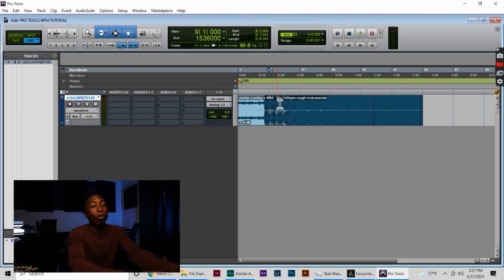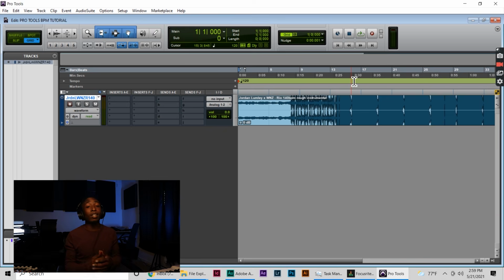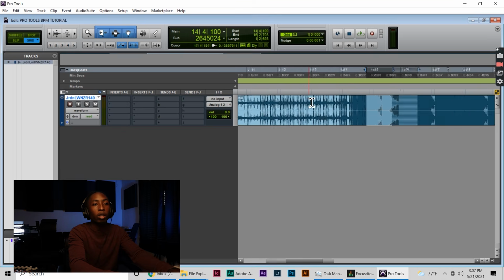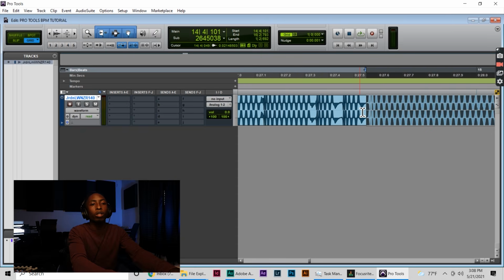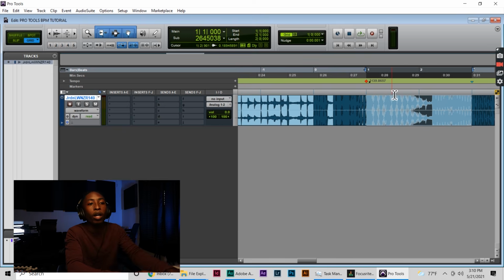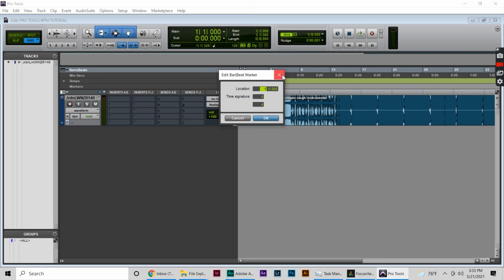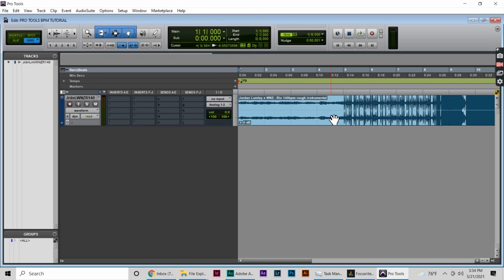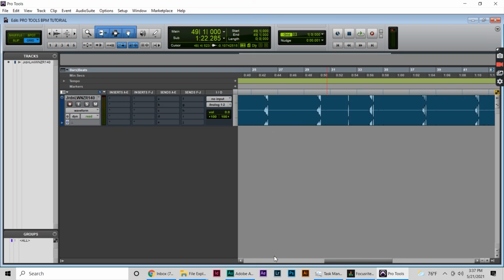Find the BPM in Pro Tools in Seconds—Here's How!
wnz shows you how to find the bpm all inside pro tools.

Follow WNZ:
Twitter / IG / Facebook / YouTube : @WnzAllDay